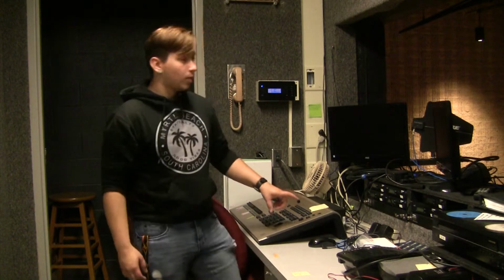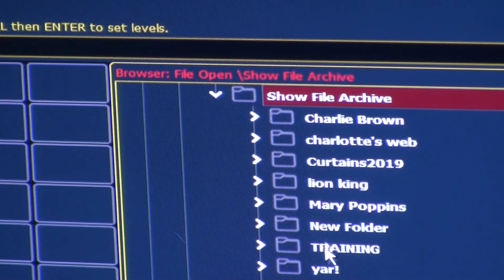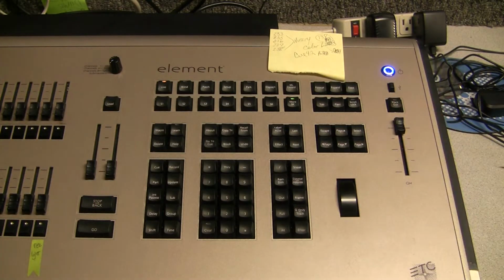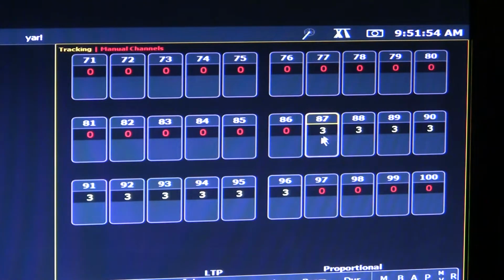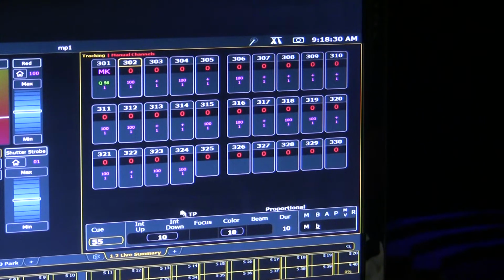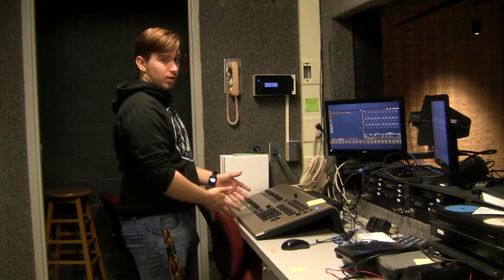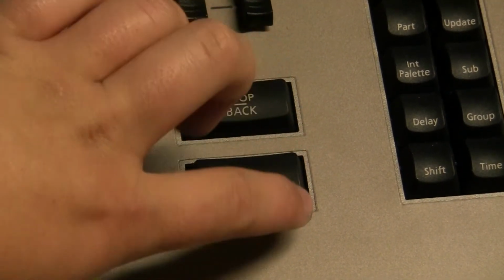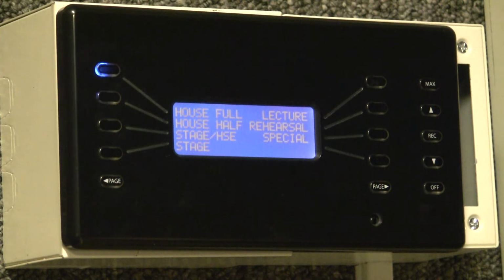Light Board Training With Trey